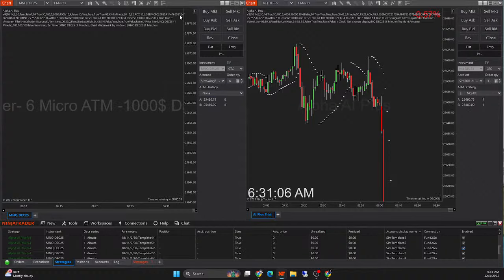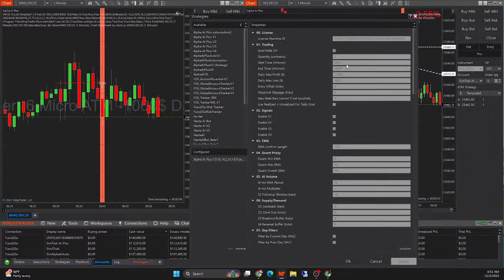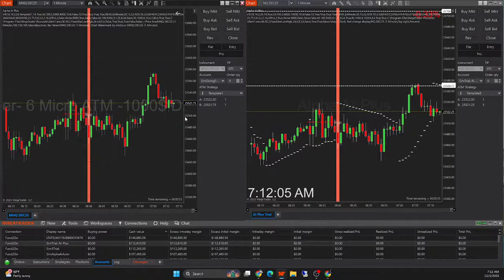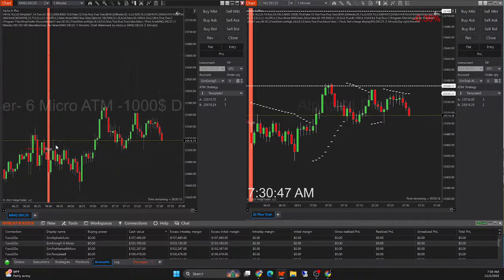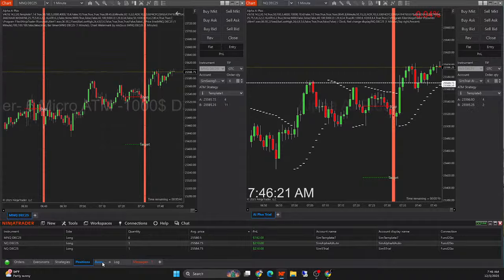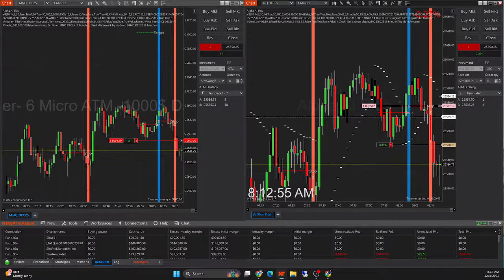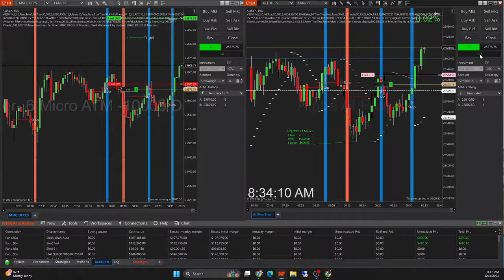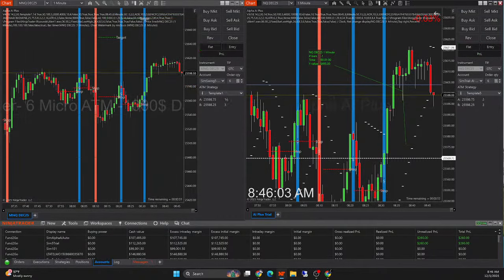Live Futures Trading with Alpha AI Plus | Automated & Manual Trading NQ